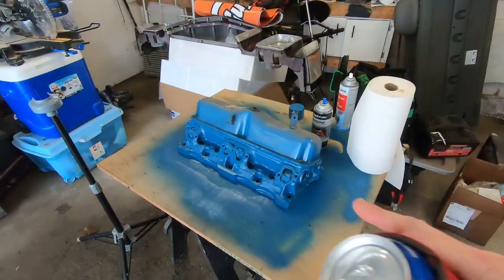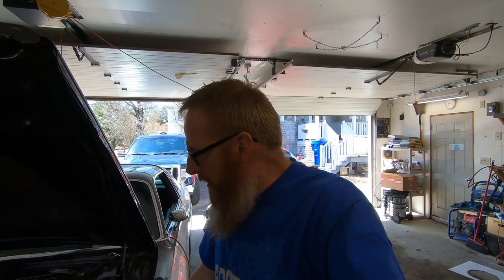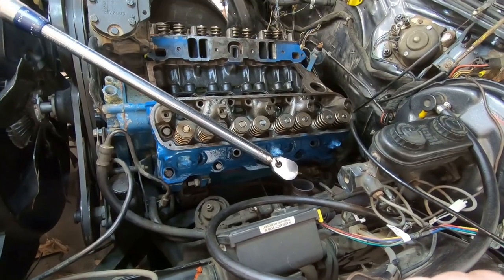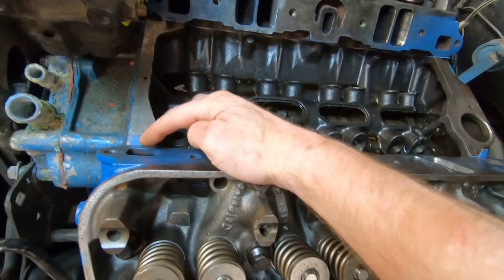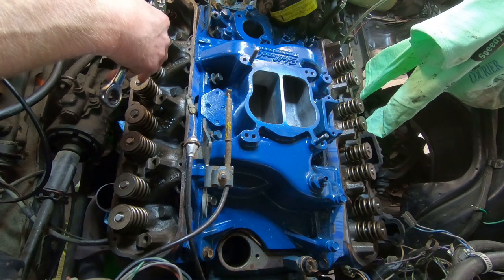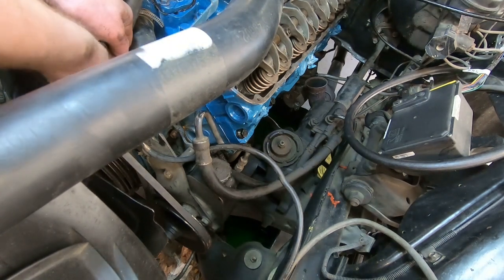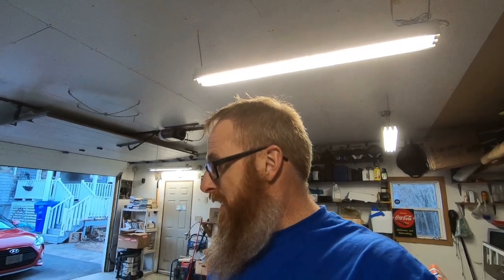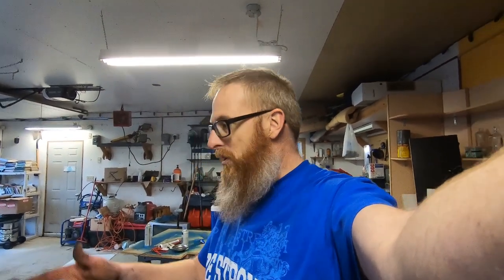MOPAR J HEADS PART 6 FINAL ASSEMBLY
We get the J heads installed and fire up the car with no exhaust. For the first time with new heads, things are already sounding awesome.

THIRD LINK
TUBEBUDDY

Jason @oldecarrautoguy
220 Route 170

or